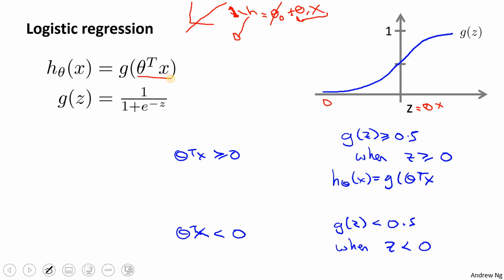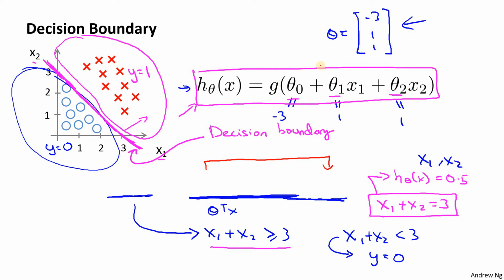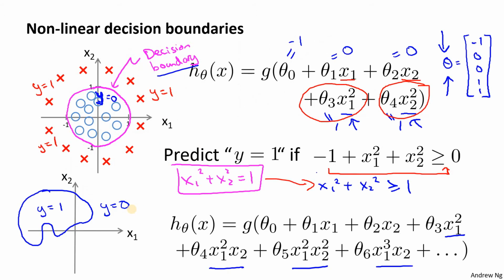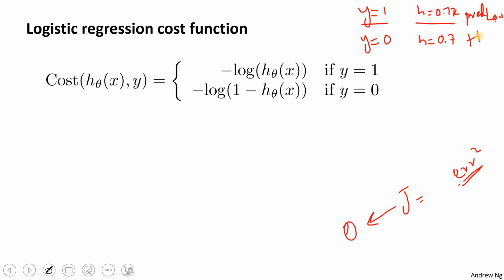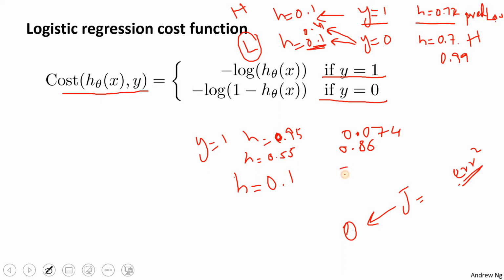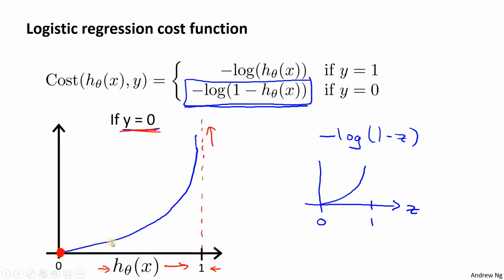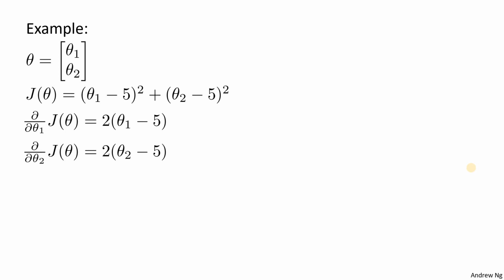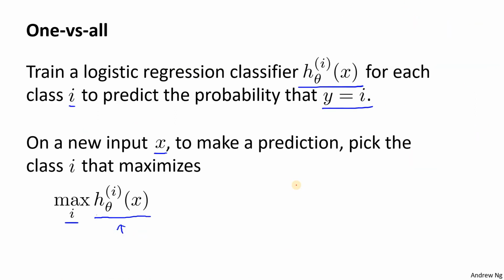ML Week 10 Logistic Regression Part-2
- Sigmoid Function
- Cost Function Details
- Multi-class Classification